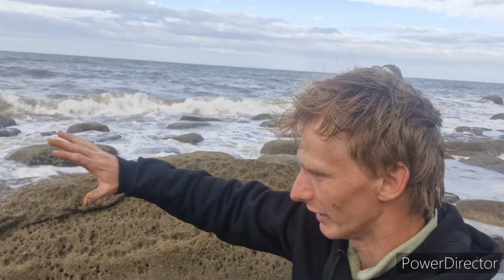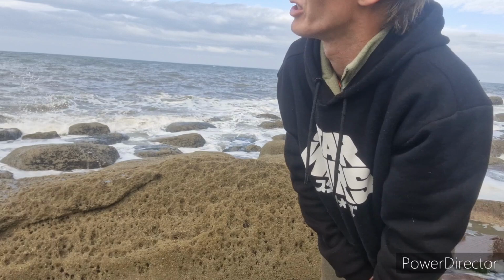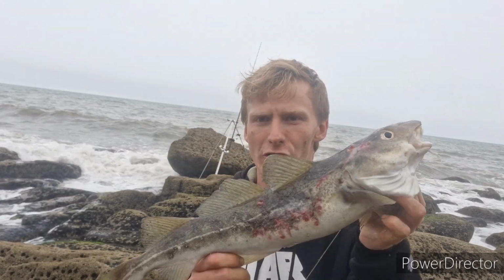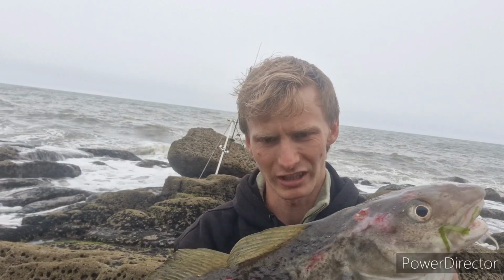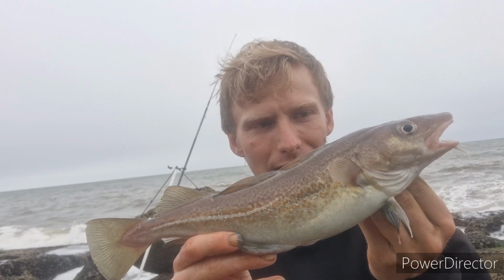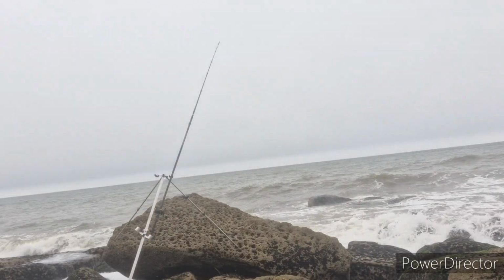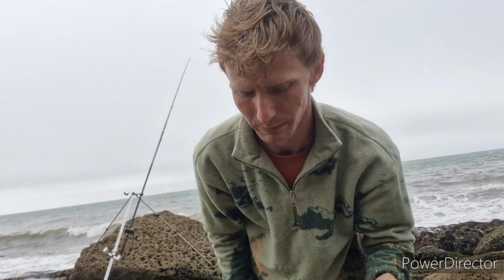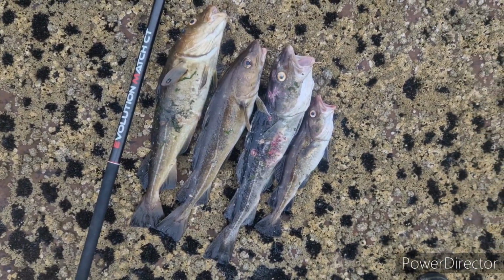low water fishing for summer cod.